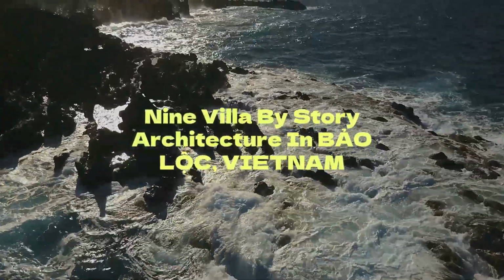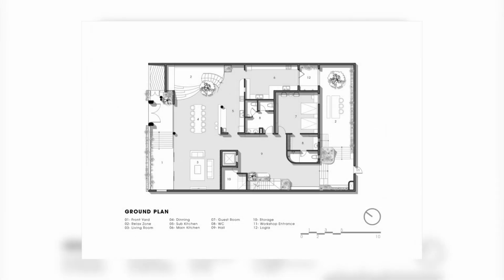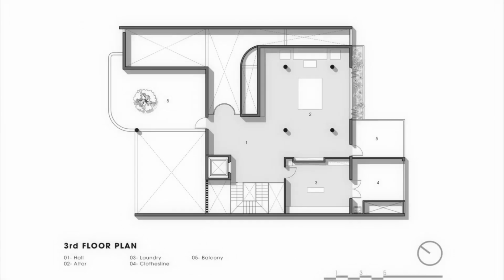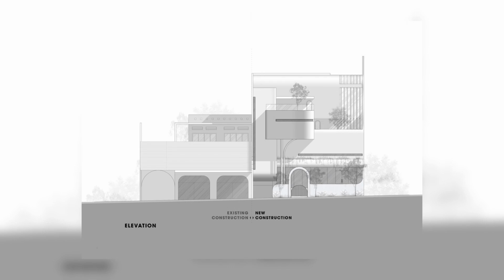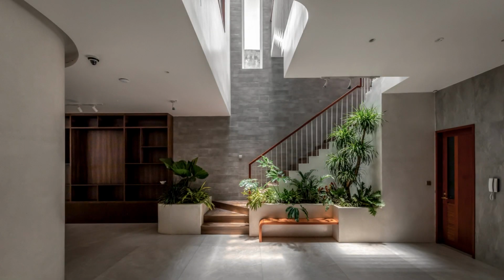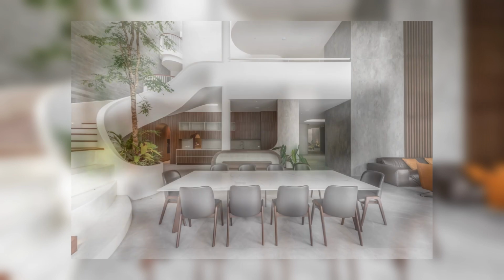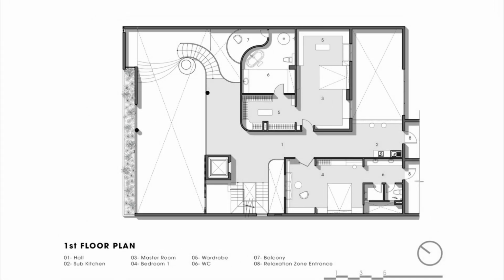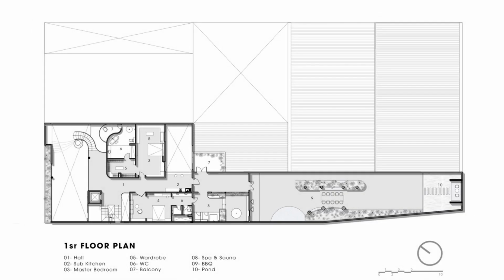Nine Villa By Story Architecture In BẢO LỘC, VIETNAM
Nine Villa is a project located in Bao Loc City _ Vietnam. The house serves a family of three generations living together and is next to the family business. The house is four floors high and has a basement, five bedrooms, and many different function rooms. Family members include grandparents, younger siblings, a sister's family, a husband and two children. With a multi-story house with a large area, moving the house from one floor to another or moving through spatial areas on the same floor will become longer, more difficult, and easily boring. That will gradually lose the bond between family members.

Archi Studio

Architects: Story Architecture
Area:
408 m²
Year:
2023
Photographs:Minq Bui
Other Participants: HH Architects
City: Bảo Lộc
Country: Vietnam